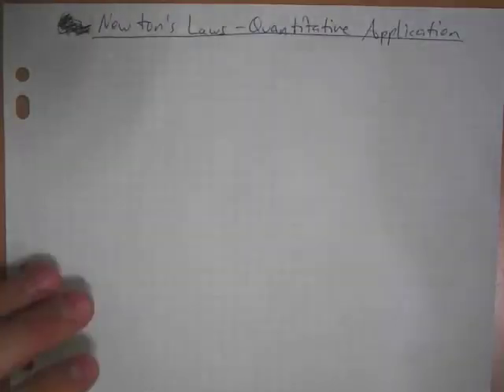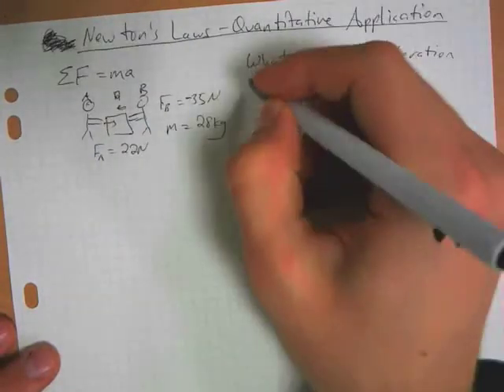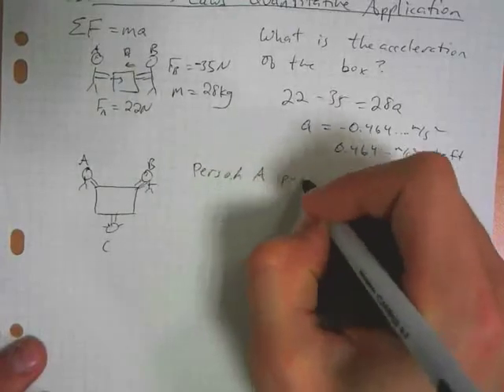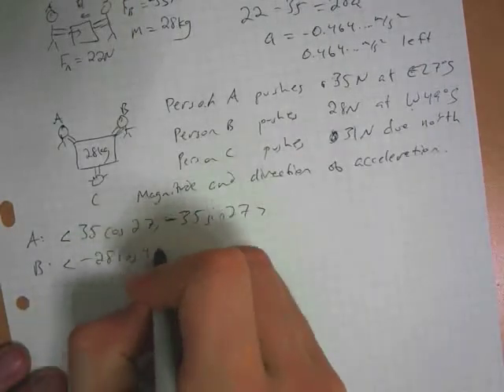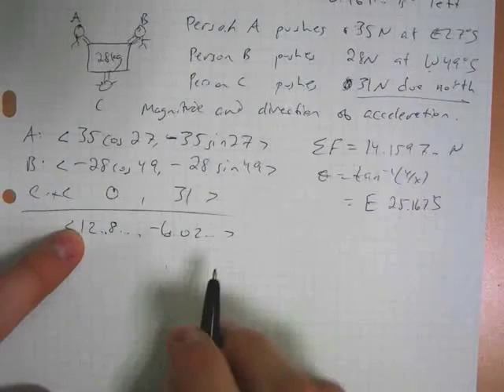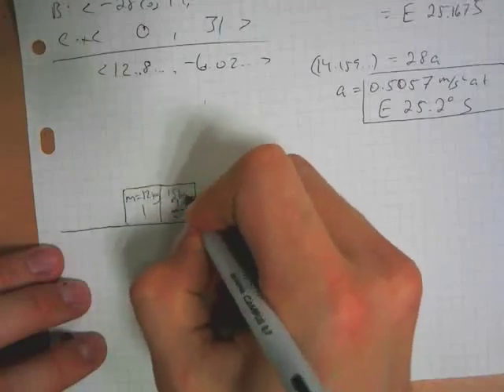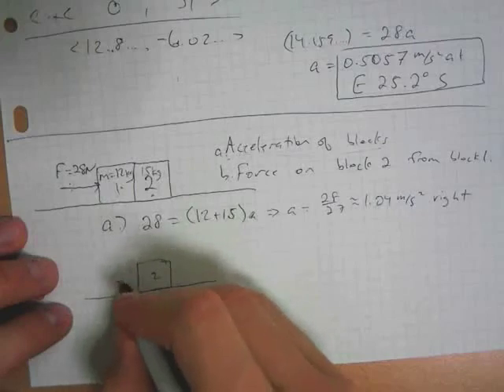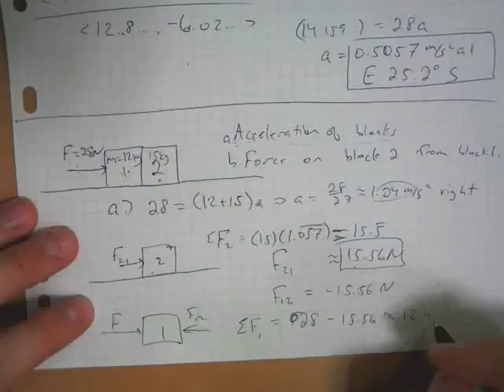Force - Quantitative Application of Newton's Laws